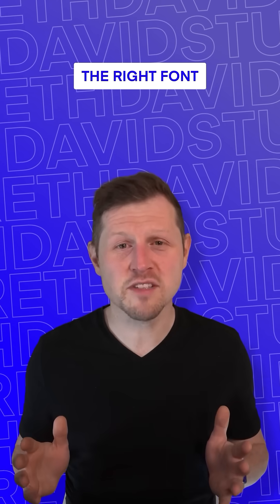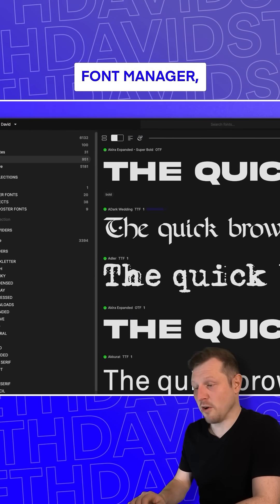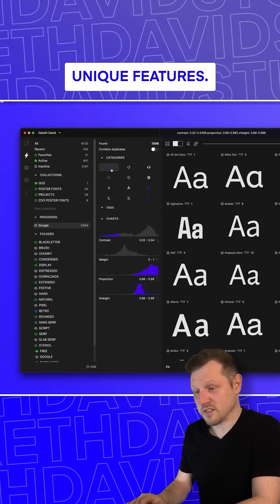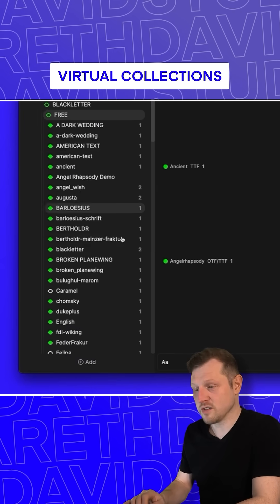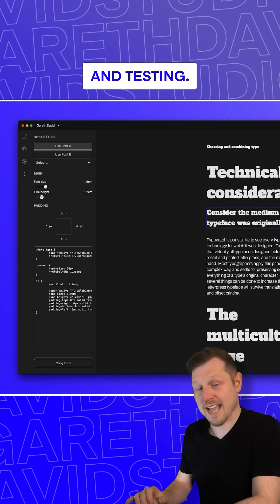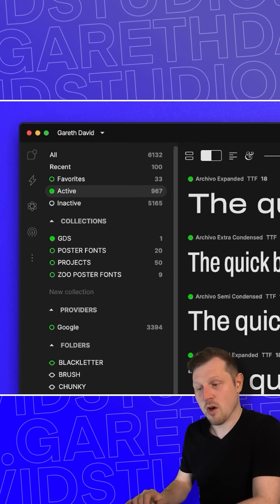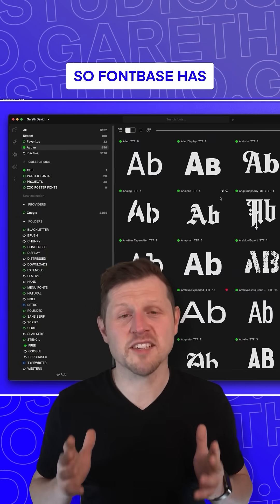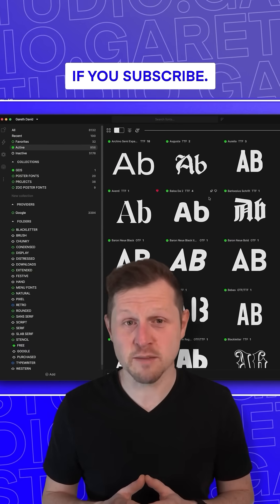The BEST Font Management App for Independent Designers!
Looking for a smarter way to manage your fonts? Meet FontBase, a clean, fast, and powerful font manager that makes organising and activating your fonts effortless.

In this quick video, I’ll give you a fast overview of FontBase, show you what it can do, and why it’s become a core part of my design workflow.

✨ Want to unlock advanced features?

Use my link or code: ‘GDS’ to get 3 months of FontBase Awesome FREE (the advanced features) and test out all the premium tools.

Let’s jump in and see how this works!

👀 SEE HOW I ORGANISE MY FONTS & USE FONTBASE:
youtu.be/LJQvy63nXYw